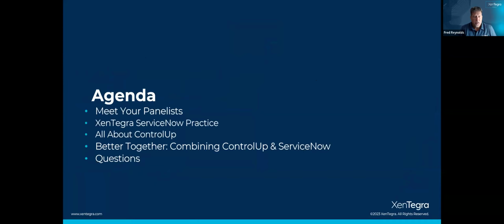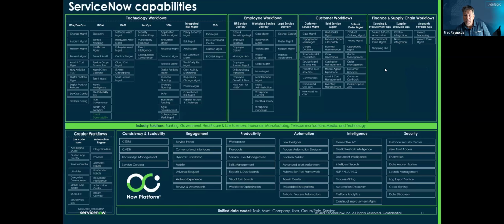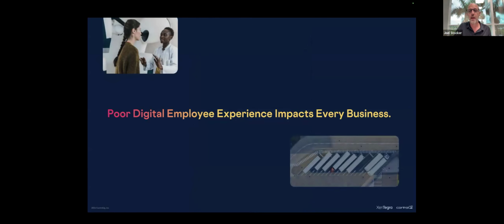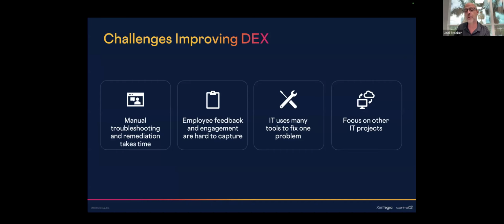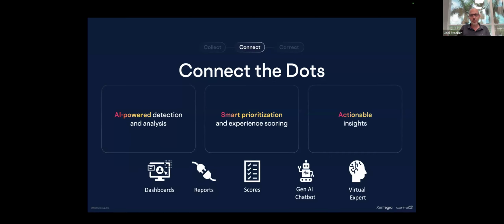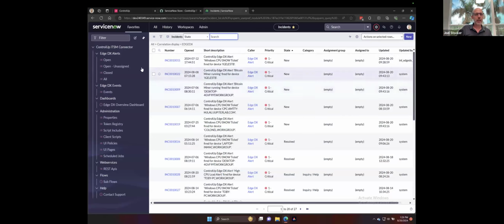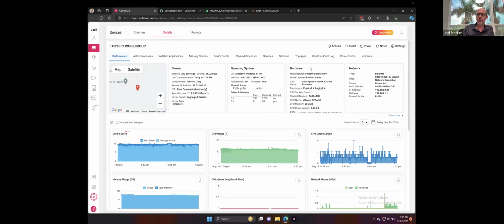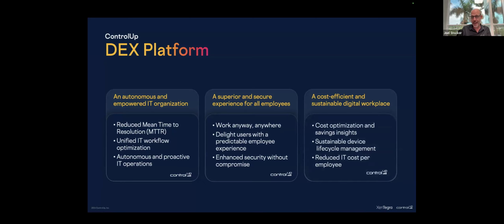Optimizing IT Operations - Integrating ServiceNow with ControlUp for Enhanced Performance - Replay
Catch the replay of our webinar "Optimizing IT Operations: Integrating ServiceNow with ControlUp for Enhanced Performance," which took place on August 20, 2024. This session was led by experts Fred Reynolds, Eddie McDonald, and Joel Stocker from XenTegra and ControlUp, who provided an in-depth look at how integrating ServiceNow with ControlUp can revolutionize IT operations.

This webinar is particularly beneficial for IT professionals already familiar with ServiceNow and ControlUp, aiming to further harness the synergy between these two powerful platforms. Learn how the integration can streamline IT processes, enhance system responsiveness, and automate incident management for superior operational efficiency.

What you will learn from this webinar recording:

➡️ Discover Integration Benefits: Explore how ServiceNow’s incident management capabilities and ControlUp’s real-time data and remediation tools can be combined for enhanced IT operations.

➡️ Live Demonstrations: View live demonstrations of the integration, showcasing practical applications and the seamless interaction between ServiceNow and ControlUp.

➡️ Expert Insights: Gain valuable knowledge from XenTegra’s leading architects and consultants on optimizing your IT infrastructure using these platforms.

➡️ Interactive Q&A Recap: Highlights from the interactive Q&A session, providing expert answers to specific questions about the integration.

➡️ Future-Ready Strategies: Strategies to incorporate these technologies into your IT framework to stay competitive in a rapidly evolving technology landscape.
This session is essential for IT managers and administrators seeking to maximize the efficiency and responsiveness of their IT services.

Ready to learn more? Schedule a meeting with us!